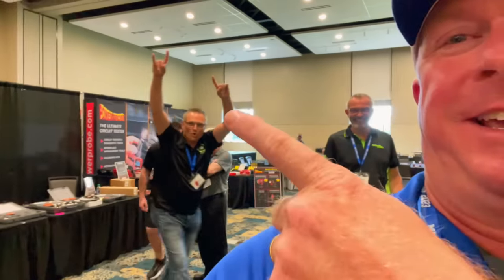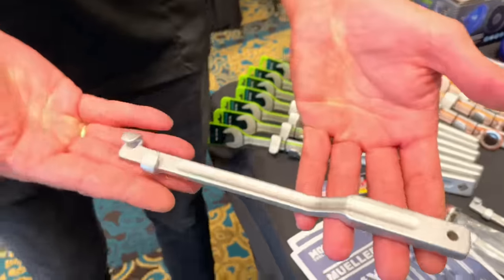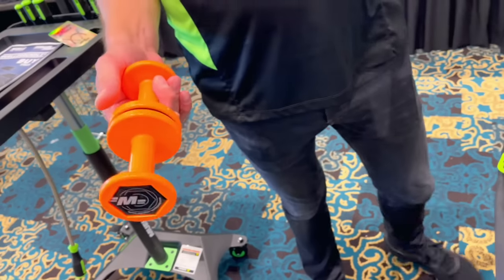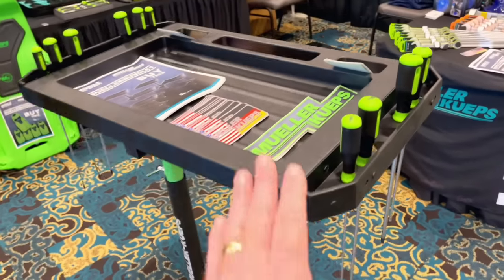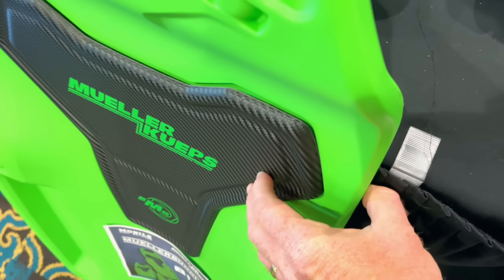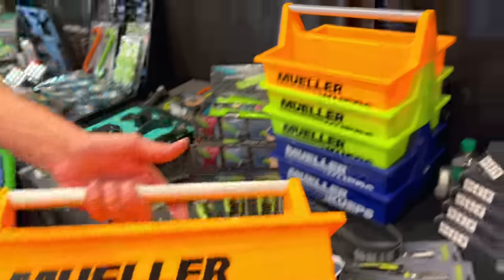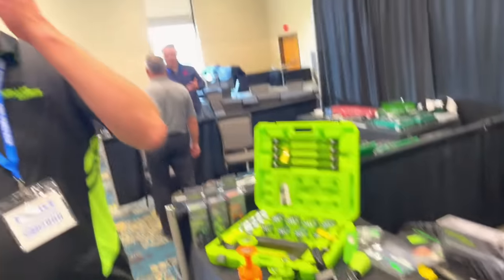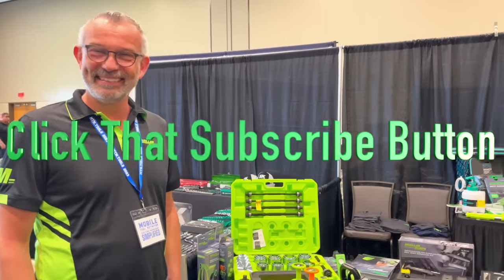Mueller Kueps New Tool Releases! Strongest Mechanic Impact Made? Never Shown Before!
As always Mueller Kueps is bringing new and improved tools to the industry and 2023 is no different! The inventor of the wrench extender has introduced yet another size to the line up and they took the air hammer to the next level! Check this video out to see the newest tools!

Koon Trucking
200 Davidson Dr.